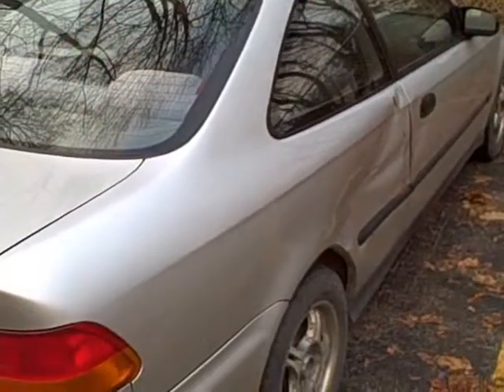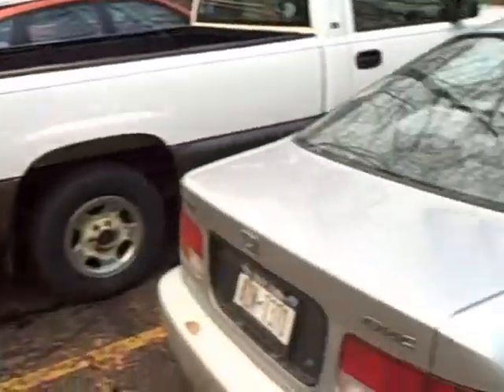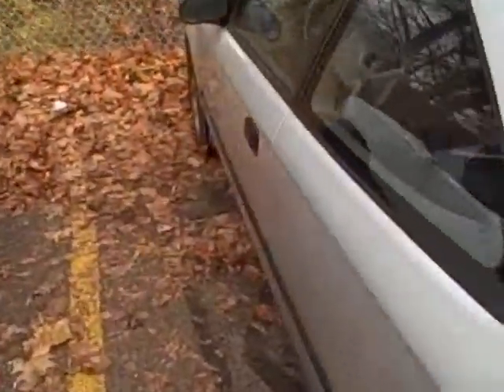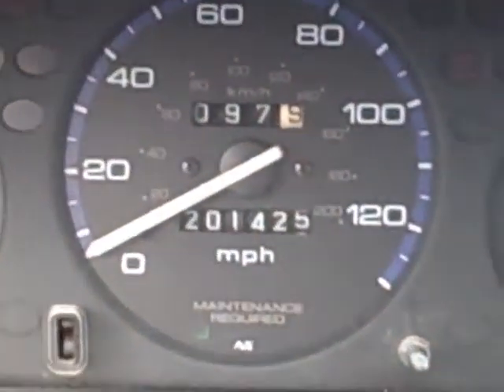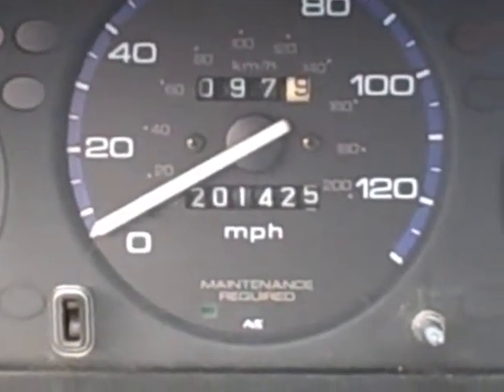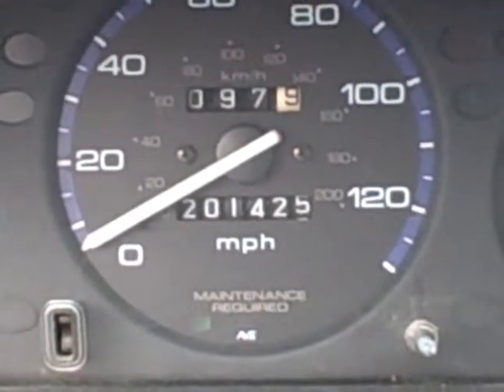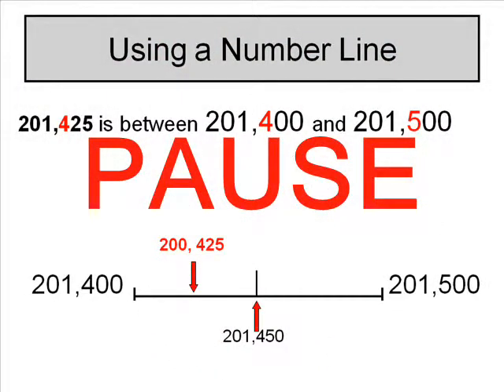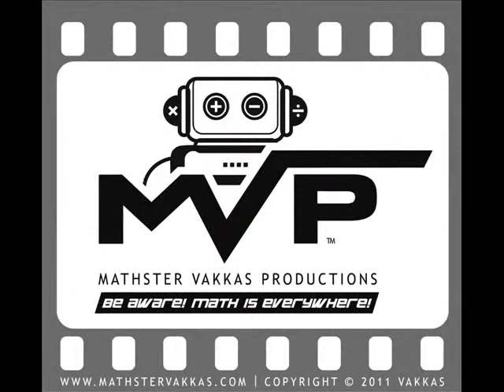Rounding: Car Odometer